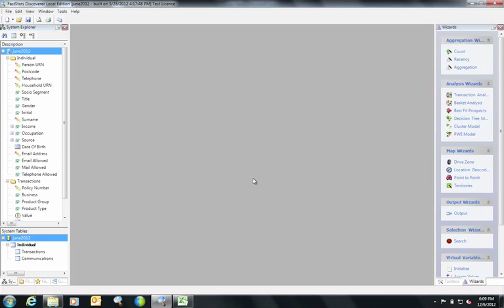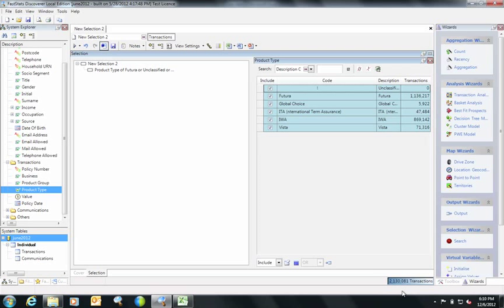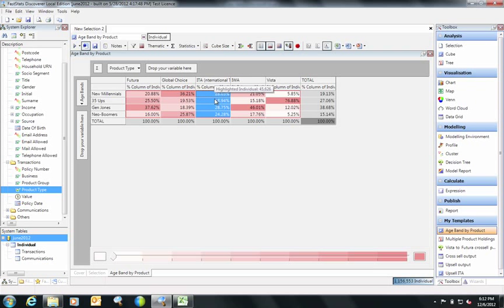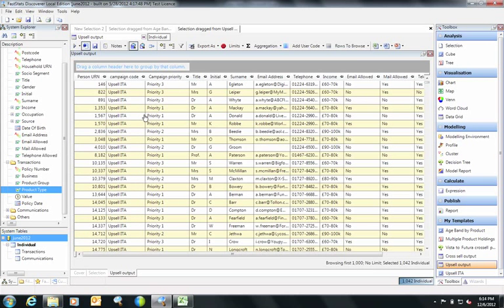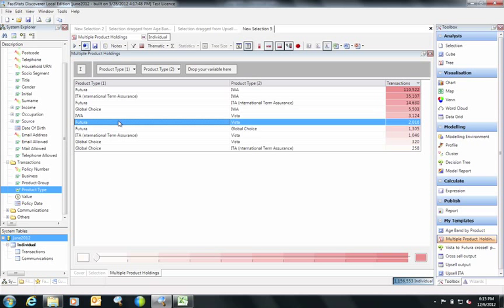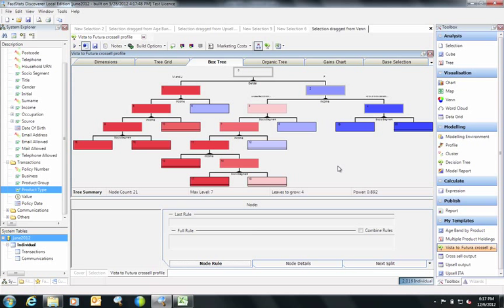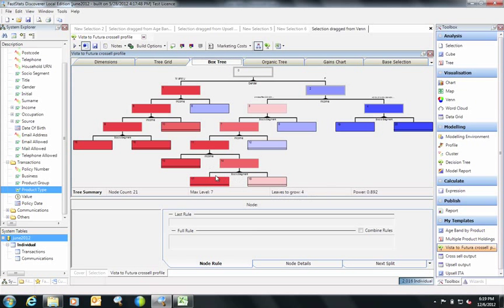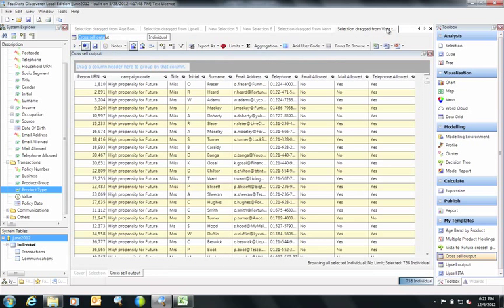FastStats Demonstration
High Level FastStats demonstration from Celerity